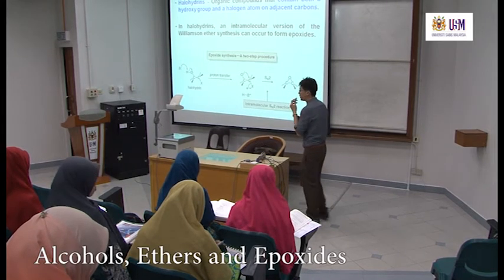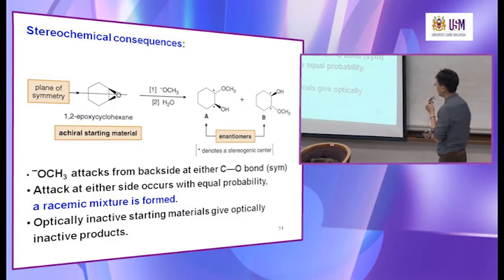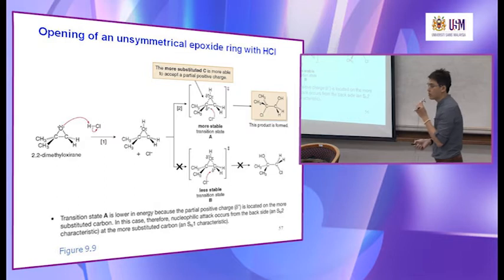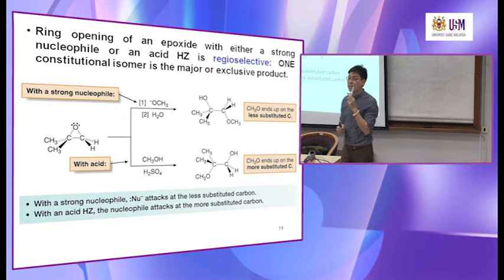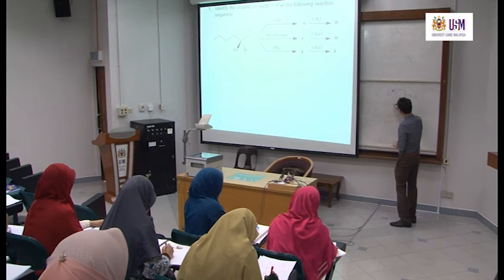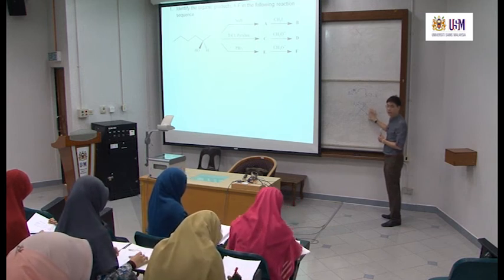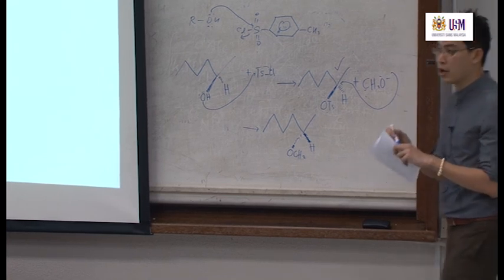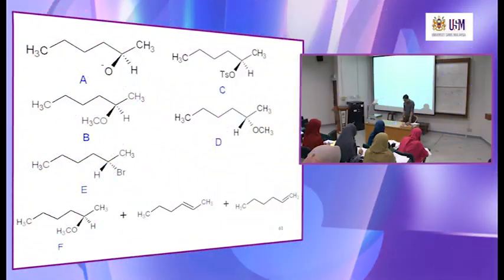KOT121 Chapter 9: Alcohols, Ethers and Epoxides (Part 6)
KOT121 Organic Chemistry I / Kimia Organik I
Dr. Yeoh Kar Kheng

Contents:
• Nomenclature of alcohols, ether and epoxides
• Physical properties of alcohols, ether and epoxides
• Preparation of alcohols, ether and epoxides
• Substitution reactions of alcohols
• Elimination reactions of alcohols: dehydration
• Reactions of ethers and epoxides